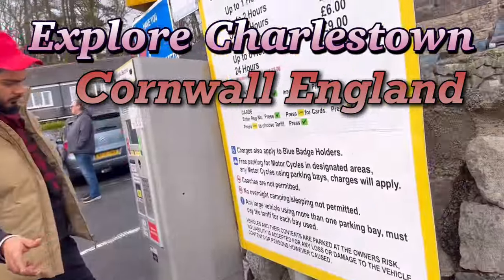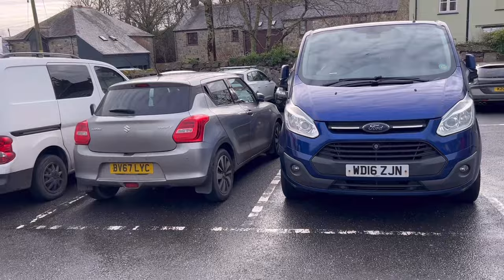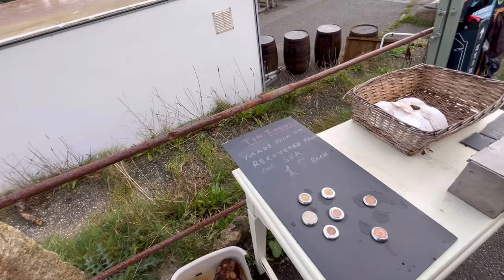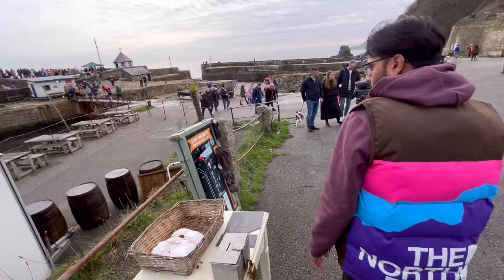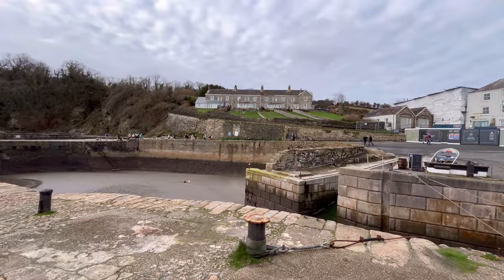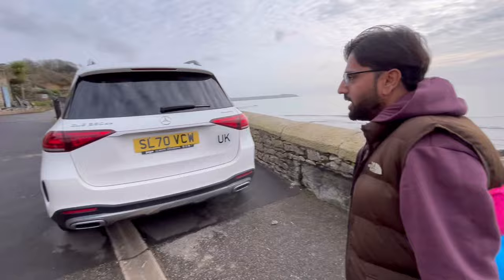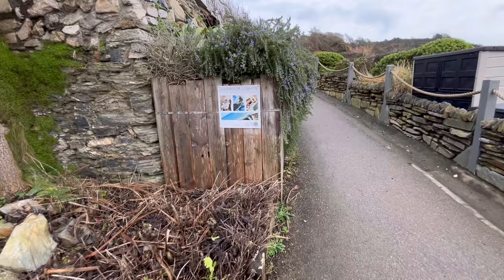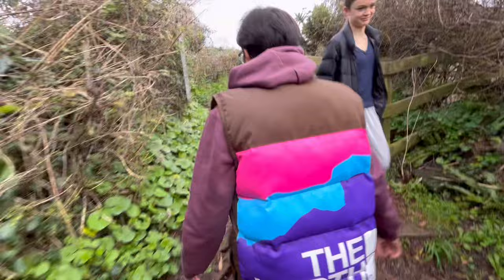Charlestown walking tour - explore Charlestown harbour & beautiful sandy beach - Cornwall |England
Charles Town, UK, nestled within the picturesque English countryside, captivates visitors with its timeless charm and rich history. Founded in the 18th century by Charles, the Duke of Norfolk.

The town's cultural heritage is palpable, with museums and galleries showcasing the region's past through art, artifacts, and interactive exhibits. Charles Town's vibrant community.                                                   We have started our walking  tour from car park of Charles town went through old harbour , attended local fair and clif of Charles town near beach and coast of Atlantic .